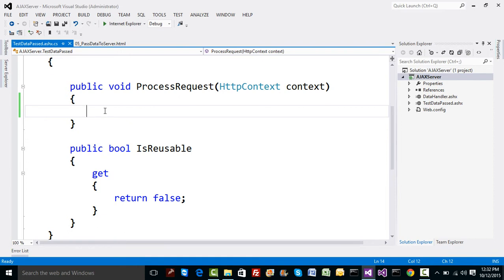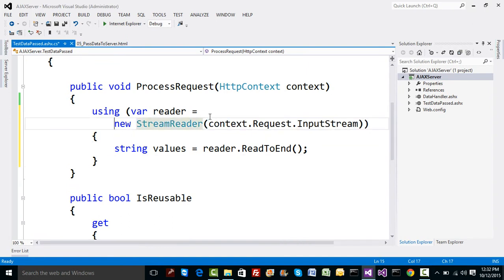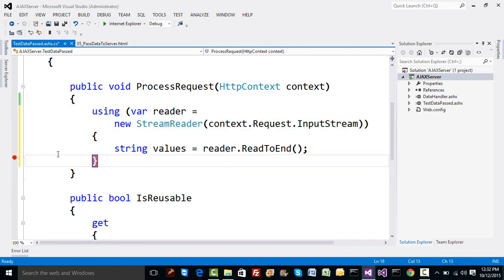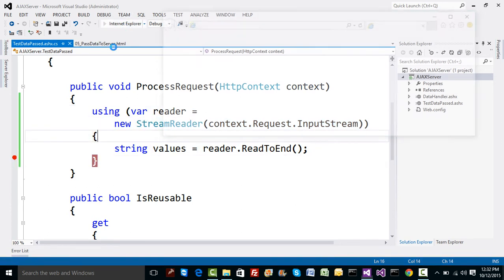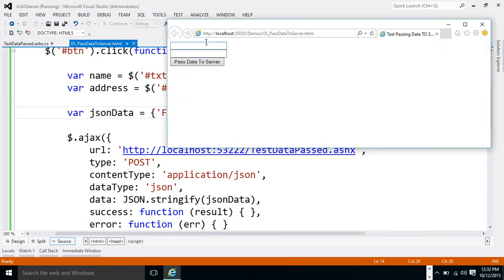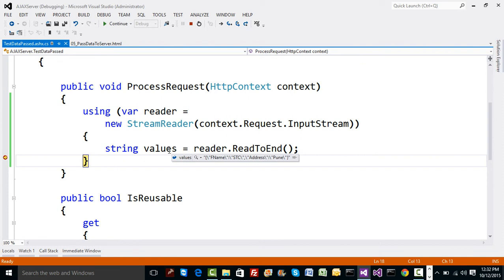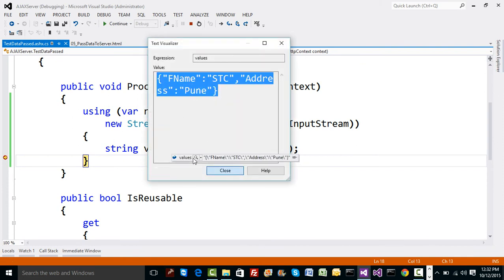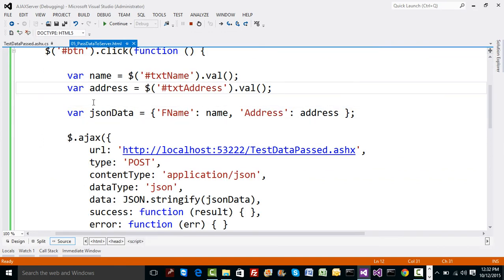09: How to pass JSON data to server side using jQuery AJAX ?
Learn how to  pass JSON data to server side using jQuery AJAX ?
Here server side is built using Microsoft .NET.
This video is split into two parts. Don;t forget to watch earlier video!